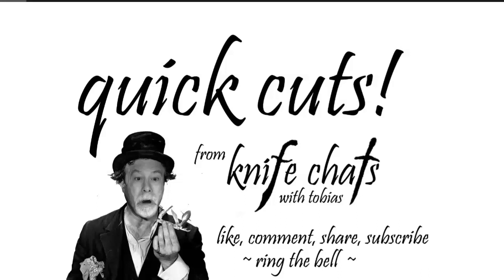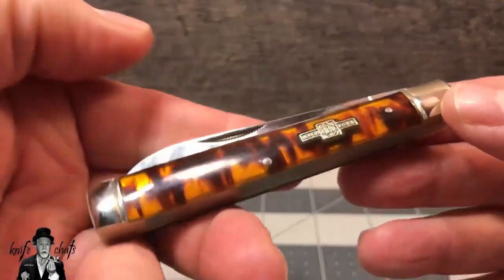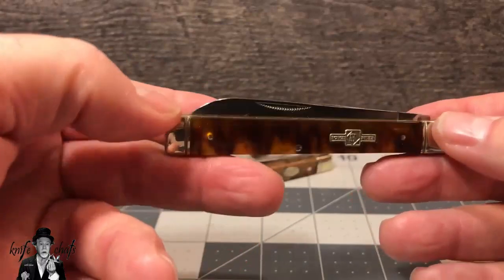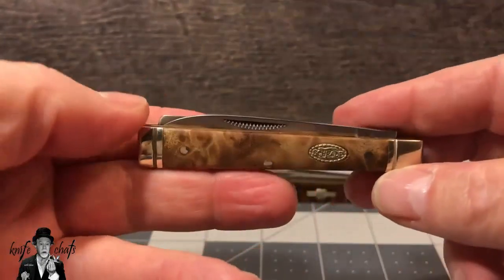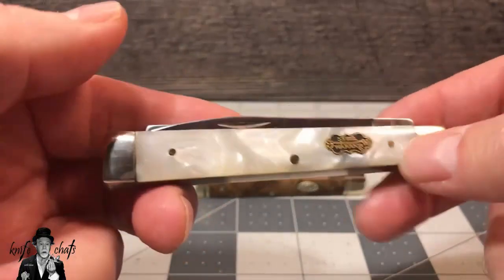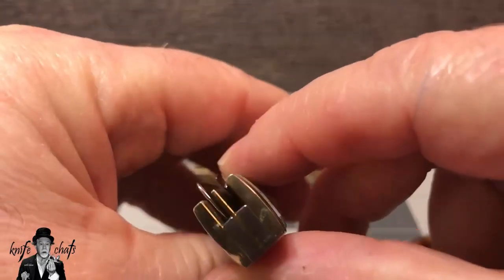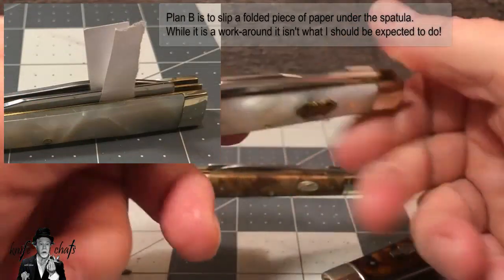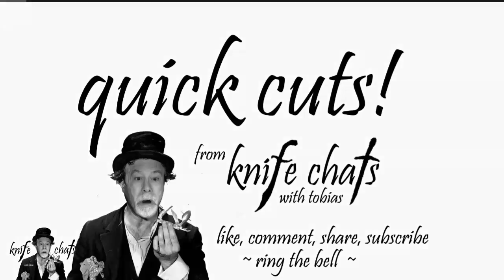Quick Cuts: The Devil is in the details (Three Doctor Knives)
A quick comparison of three doctor  knives.

Quick Cuts are  normally 2-5 minute videos featuring a quick look at a knife in my collection. The knife might be something new, old, or out of the ordinary. (Some might be a tad longer!)

The goal is release these Quick Cuts on days when longer videos are not airing. You can find all of the Quick Cuts in the Quick Cuts Playlist!